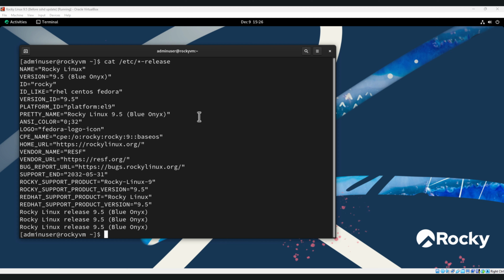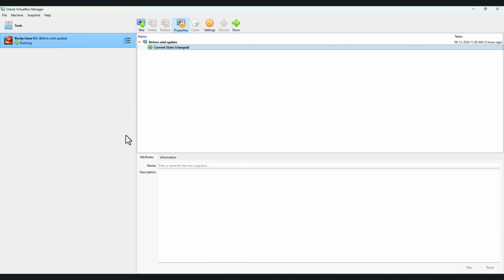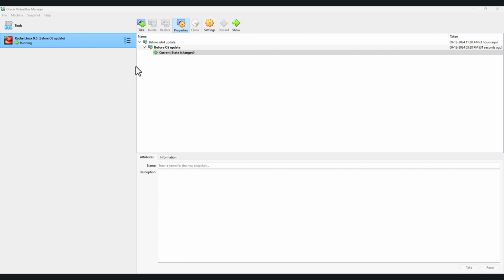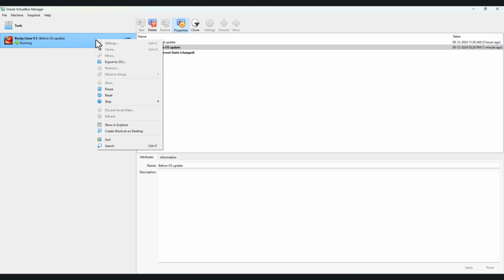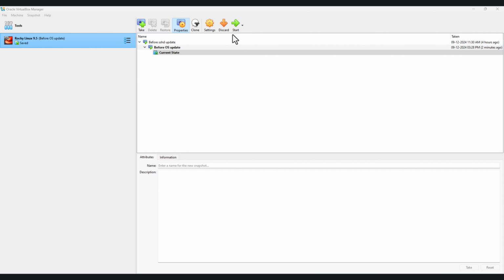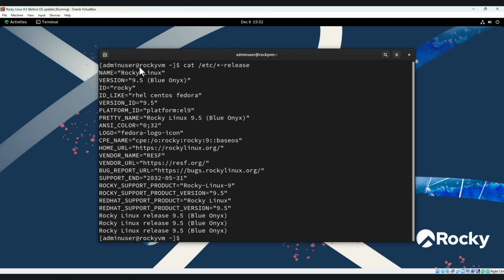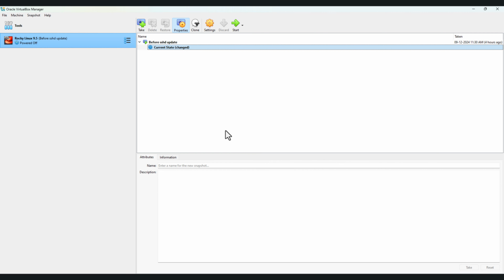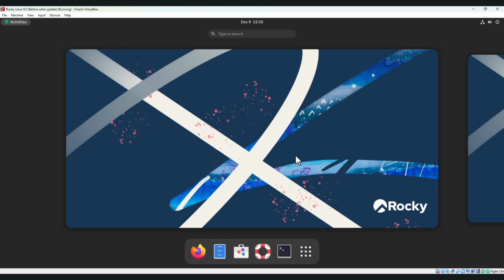Master VirtualBox Snapshots: Backup, Restore & Manage on Rocky Linux | Essential Guide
Welcome to this tutorial on mastering VirtualBox snapshots! 📸 In this video, we'll guide you through creating, restoring, and deleting snapshots in VirtualBox on Rocky Linux, ensuring you can efficiently manage your VM backups and rollbacks.

✔️ What is a Snapshot?
✔️ Create Snapshots in VirtualBox
✔️ Restore Your VM to Previous States
✔️ Delete Unneeded Snapshots for Better Disk Space Management
✔️ Best Practices for Snapshot Management 🔥

Make sure you watch until the end for pro tips on using snapshots effectively!

📚 Chapters
0:02 - 📜 Introduction to VirtualBox Snapshots - Learn the basics of VirtualBox snapshots and how they can save time during system experiments.
0:25 - 📸 What is a Snapshot? - Understand what a snapshot is and how it freezes the current state of your virtual machine.
1:00 - 🛠️ Creating a Snapshot - Step-by-step guide to creating a snapshot in VirtualBox, including naming and saving the current system state.
2:01 - 🔄 Restoring a Snapshot - Learn how to restore your VM to a previous snapshot and revert to a stable state.
3:09 - 🛑 Stopping the VM to Restore - How to stop the virtual machine and use a snapshot to roll back to a previous working state.
4:00 - 🔄 Restoring the Snapshot - Watch the VM restore to the previous snapshot and see how the system returns to its earlier state.
4:34 - ❌ Deleting a Snapshot - How to delete old snapshots to free up space and keep your system organized.
5:32 - 💡 Best Practices for Managing Snapshots - Discover best practices for using snapshots effectively without compromising performance.
6:51 - 🎯 Conclusion and Key Takeaways - Recap of snapshot usage, importance, and tips for managing them efficiently in VirtualBox.